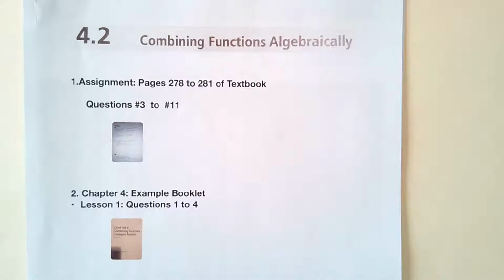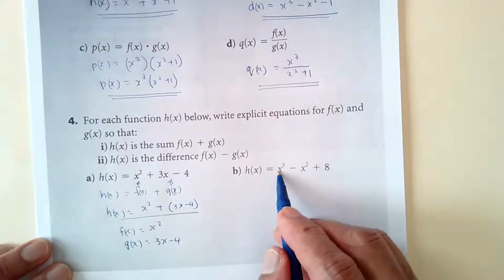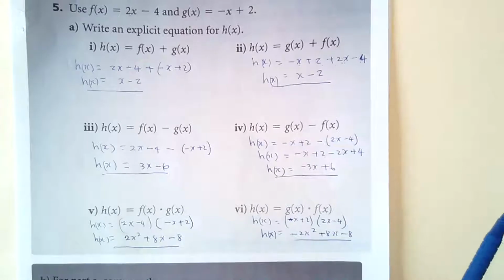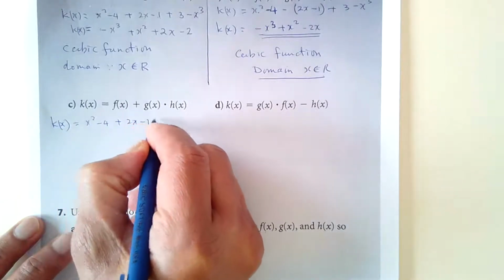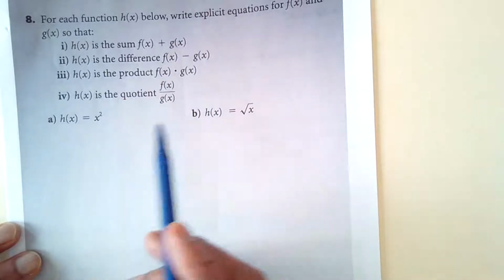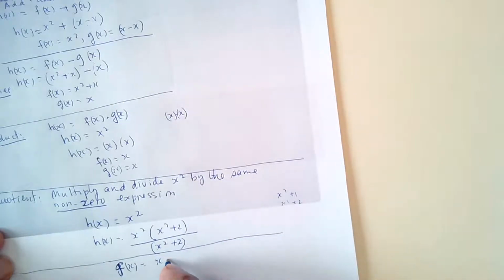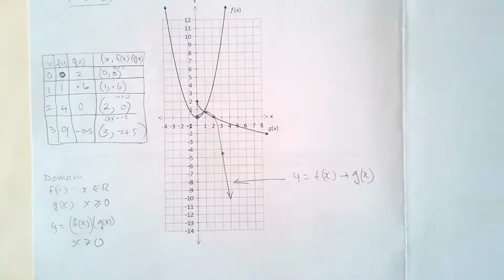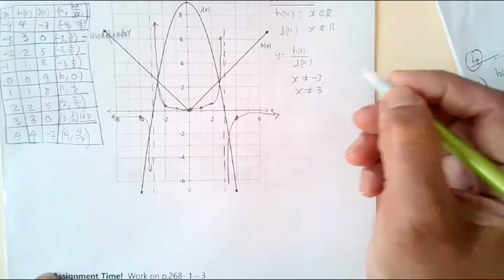4.2 Combining Functions Algebraically Assignments